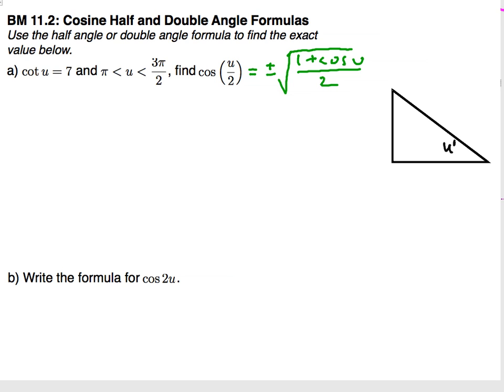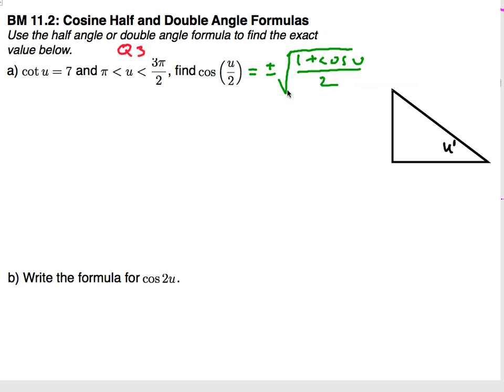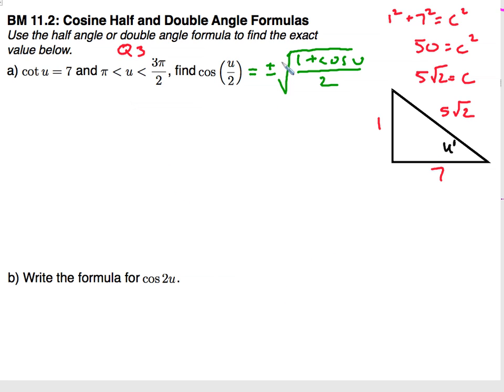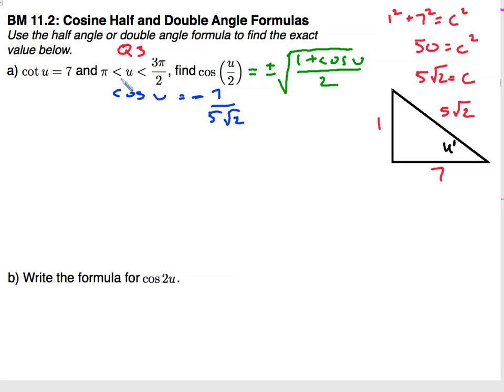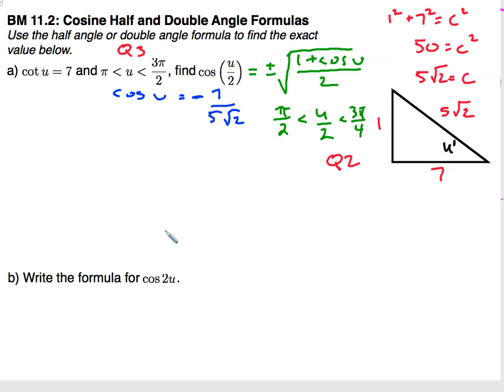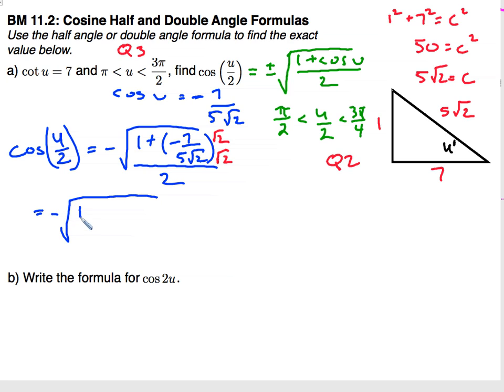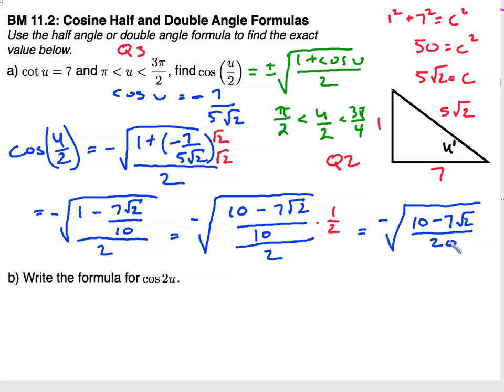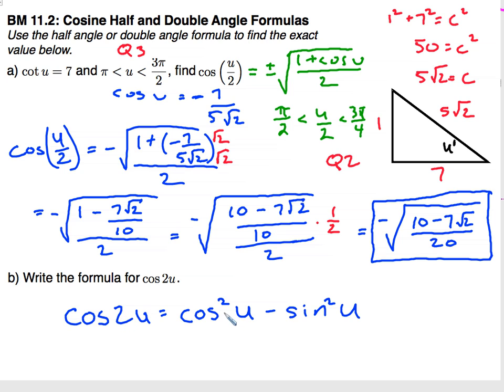PrecalcCast: Cosine Half and Double Angle Formula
A quick tutorial on finding the exact ratio for the cosine of a angle using the half angle or double angle formula.  Mr. Fjelstrom's Benchmark 11.2 covering California Trigonometry Standard 11.0.